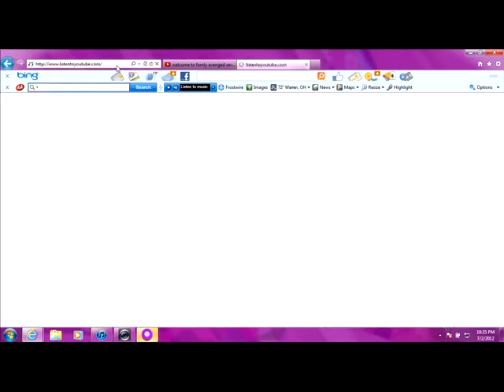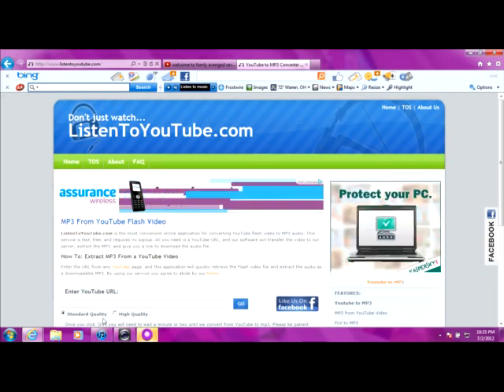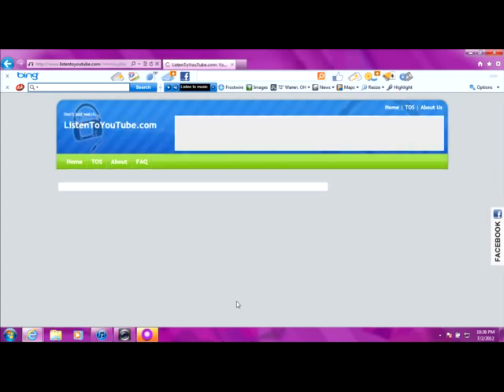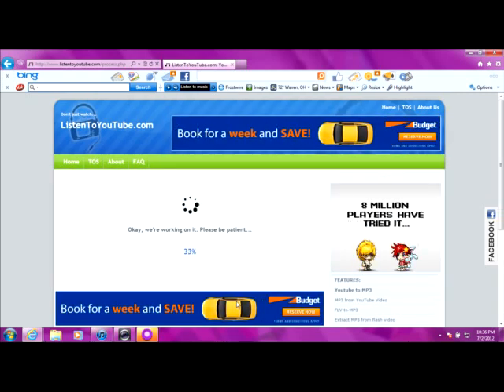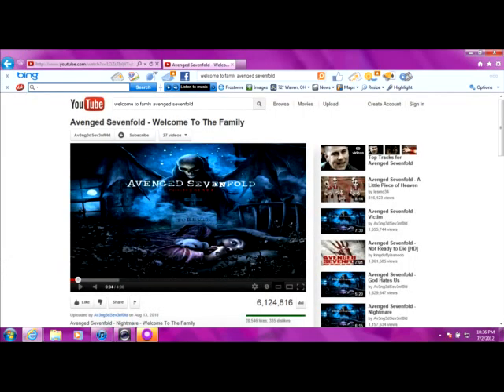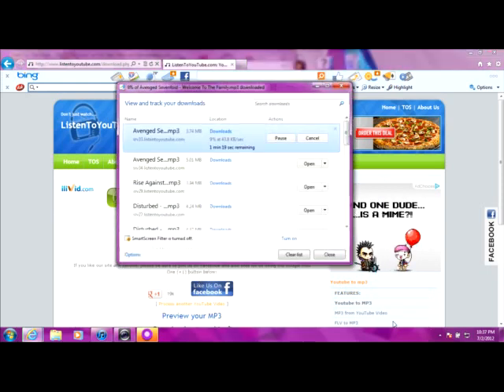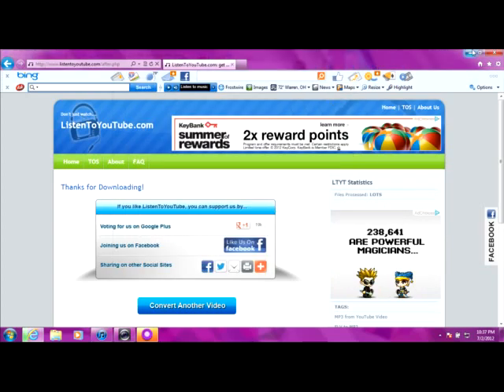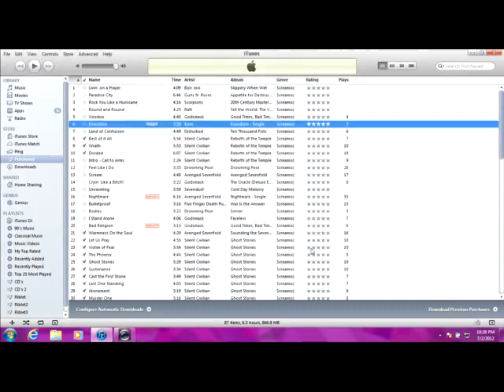Upload music from YouTube to iTunes, FREE and NO Spam!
I'm sorry for my low, monotone voice guys, lol. But i hope you got a lot of help from this. Any questions please just comment!(: